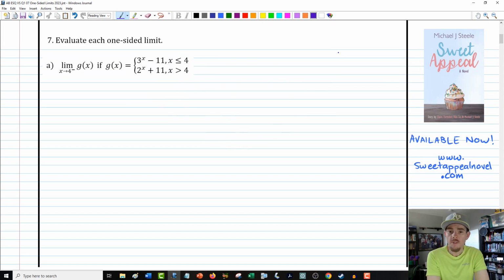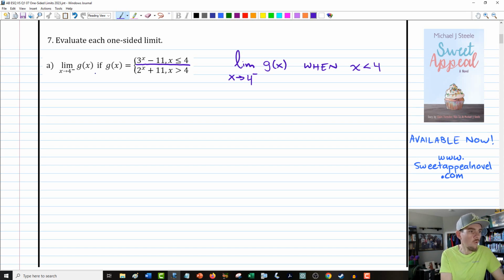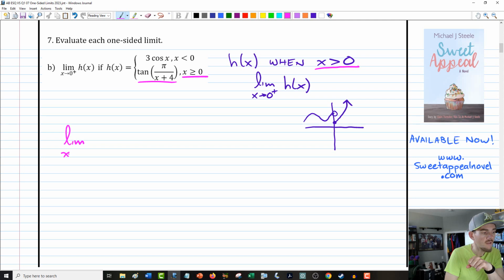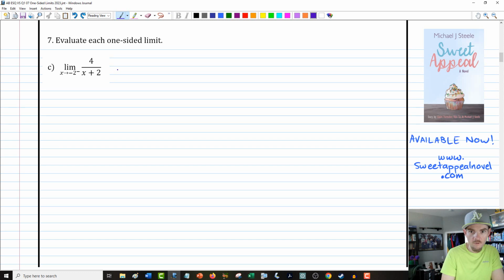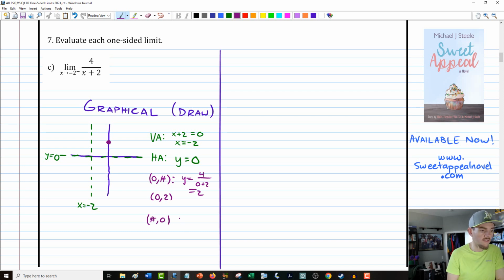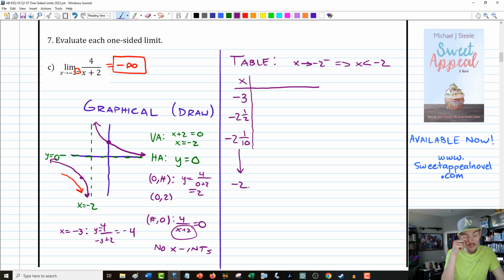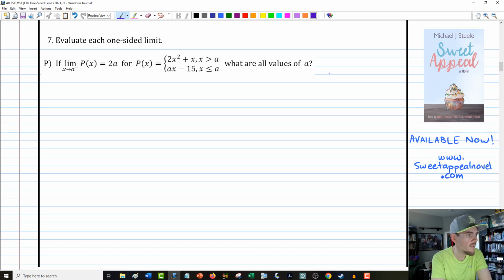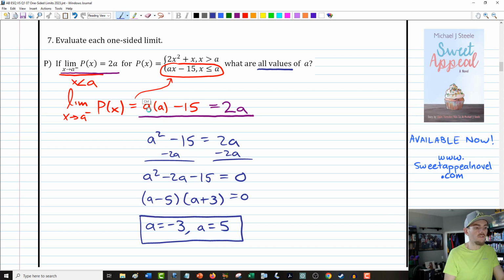AB Q1 ESQ Model 07 - One Sided Limits